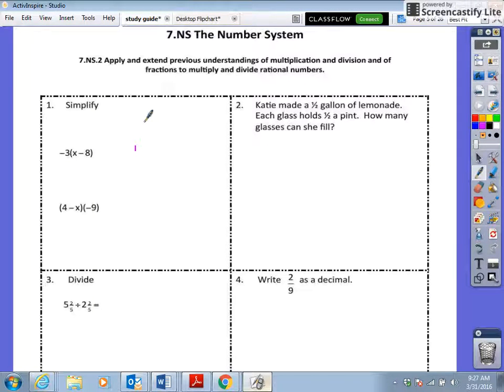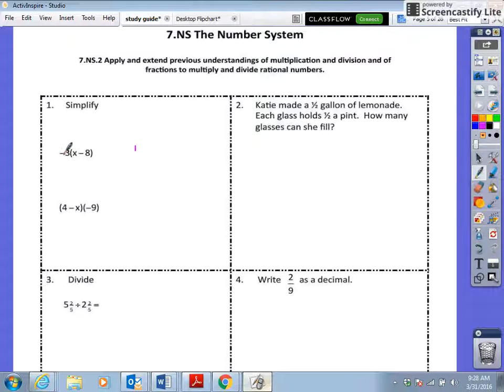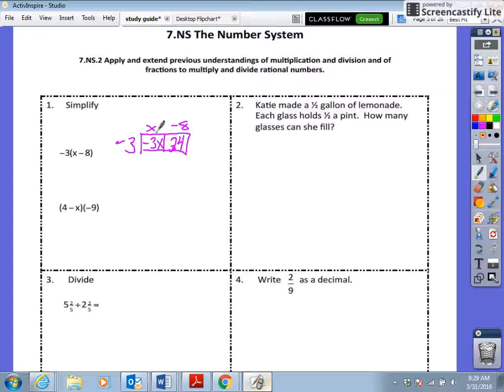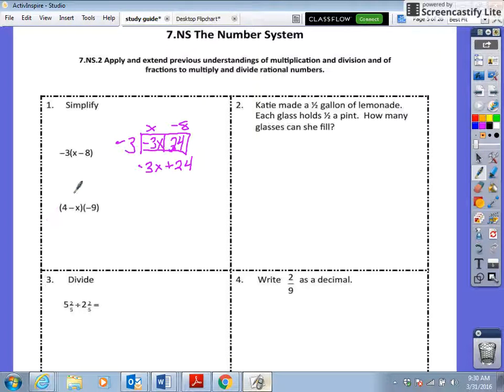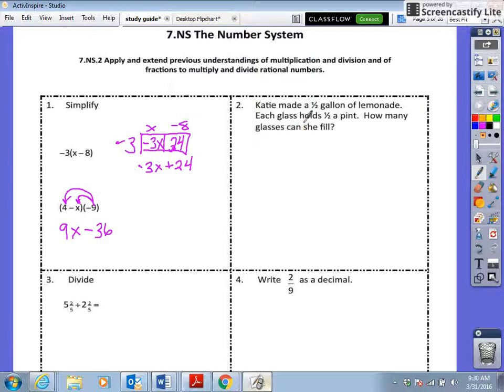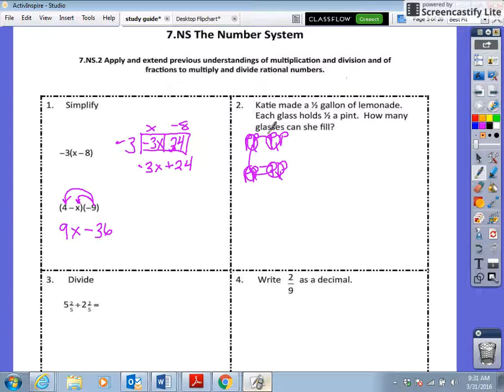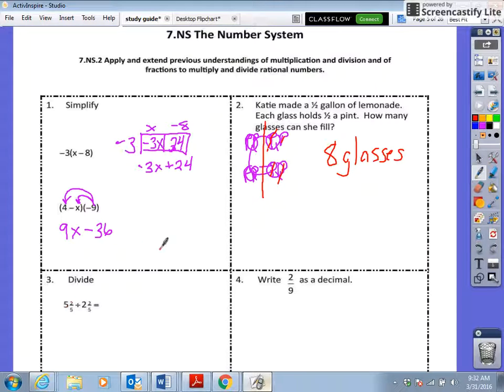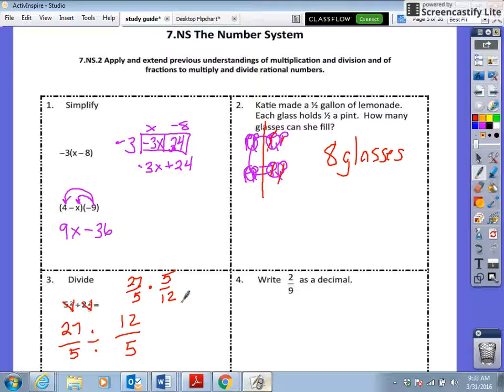7.NS.2 study guide video